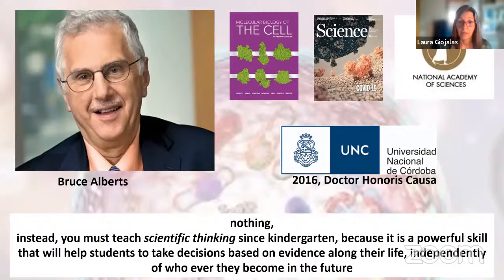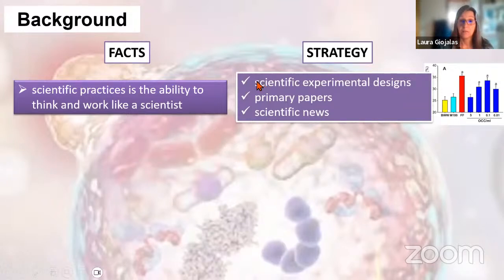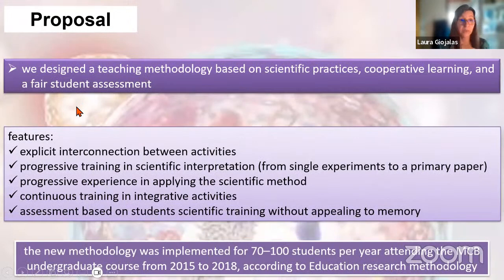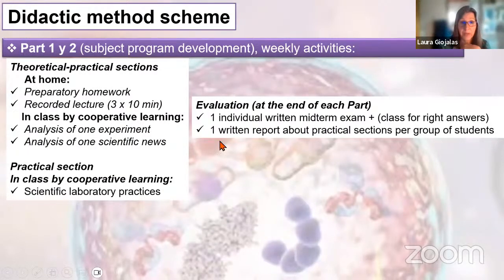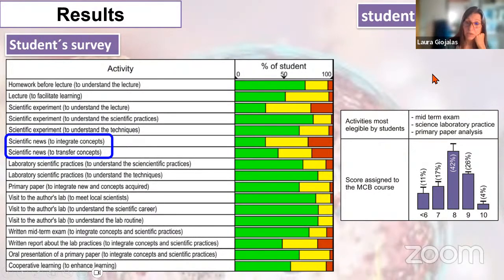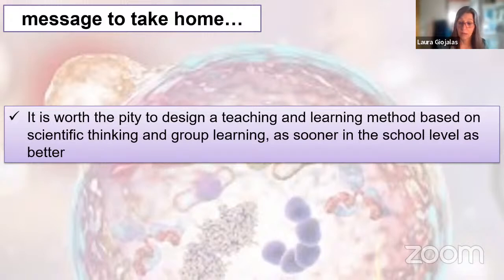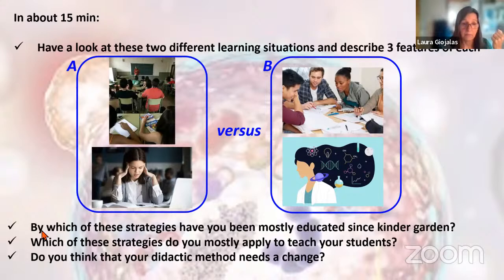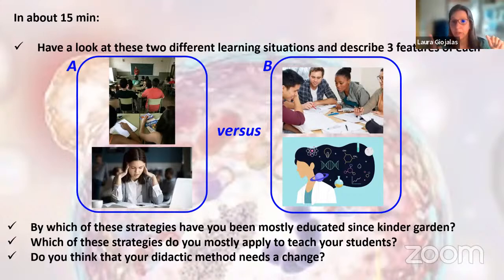A teaching method based on scientific practice and cooperative learning